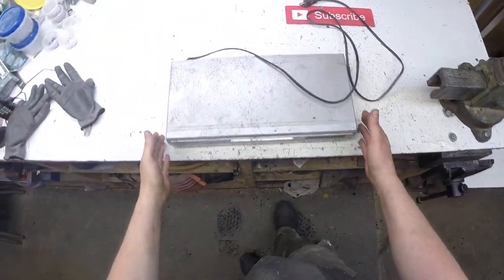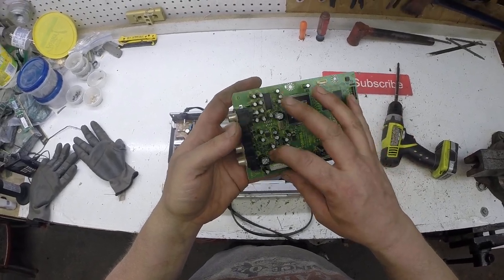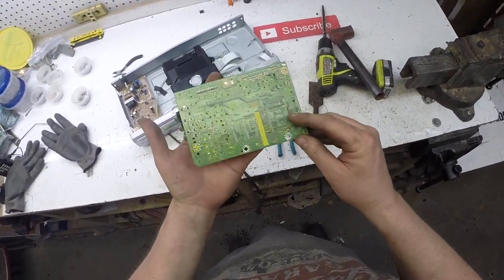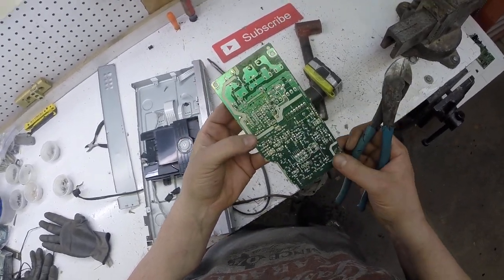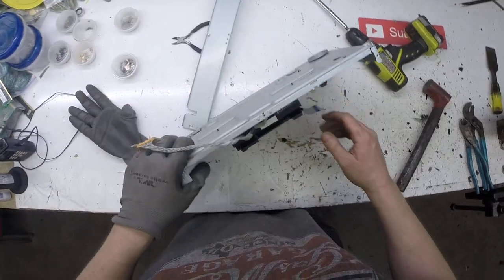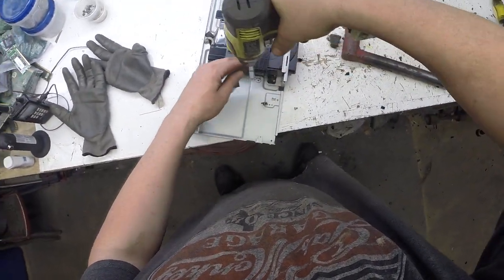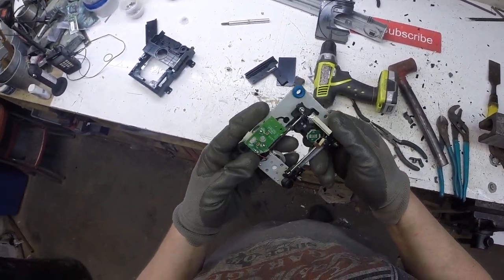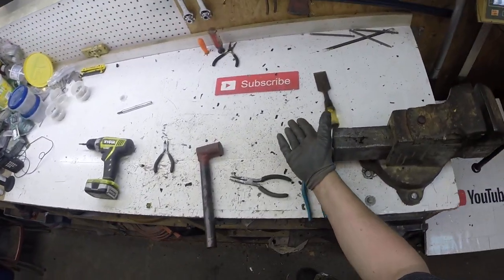Make Money Scrapping A Toshiba DVD Player